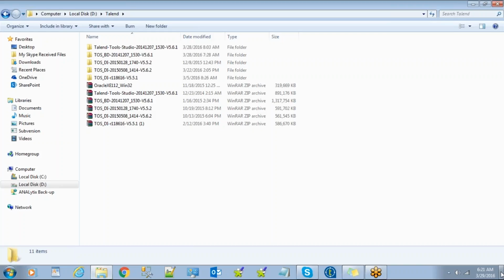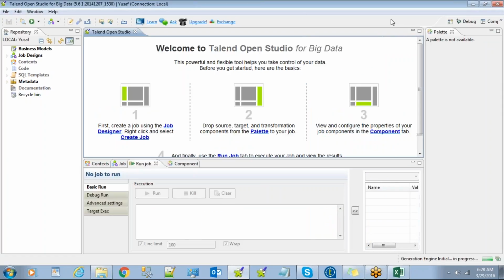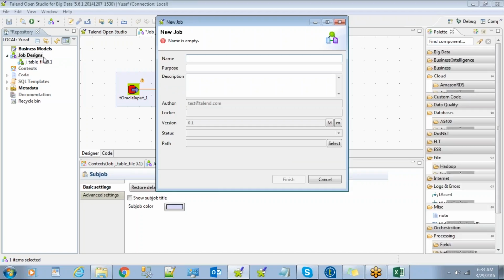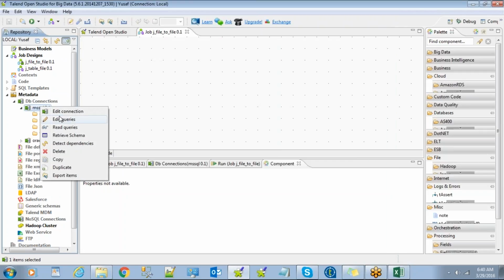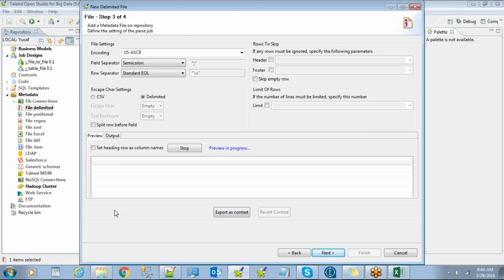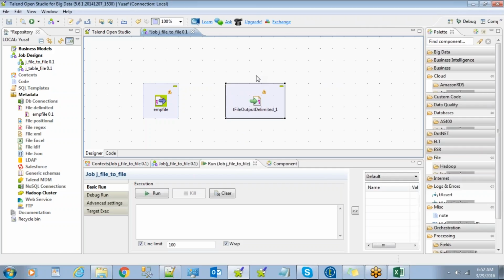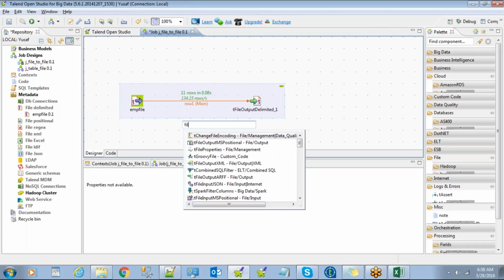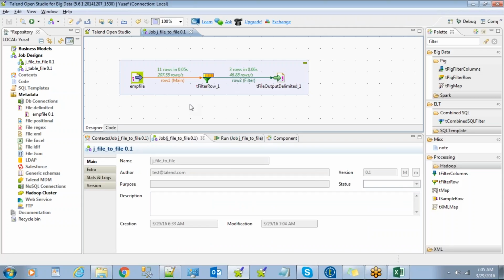Talend Online Training | Talend Tutorial for Both Beginners & Experienced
Talend Online Training provided by Tek Classes experts is one of the best Talend Training you can receive all the concepts with clear and detailed explanation.